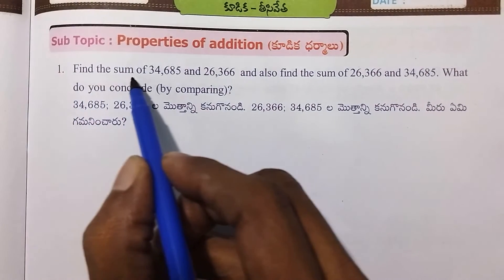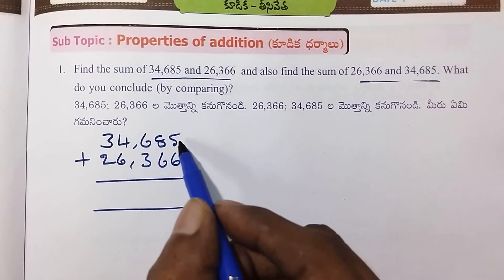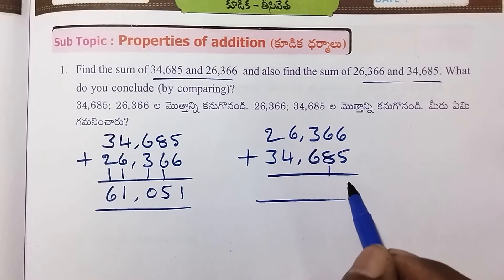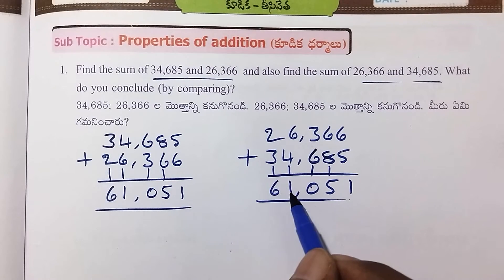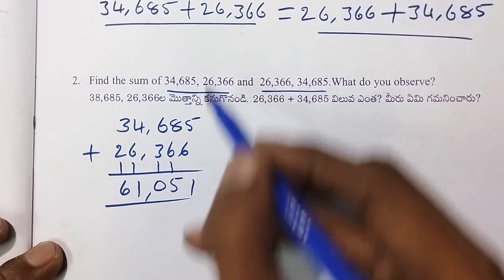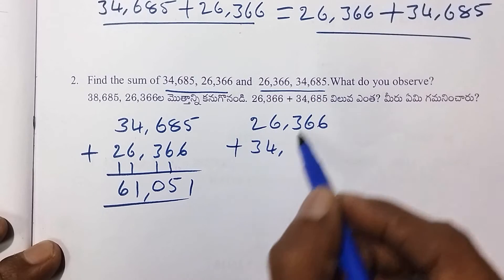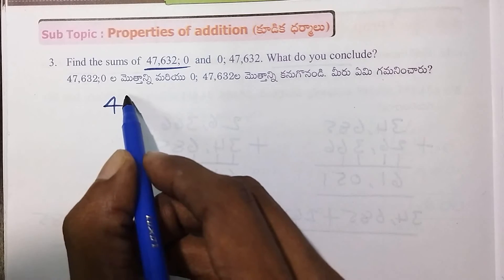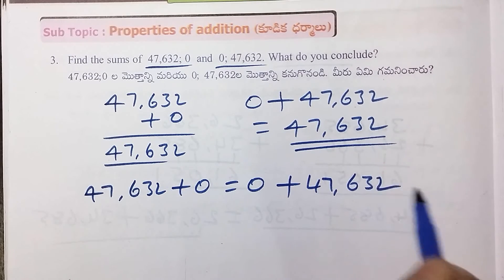AP 5th Class maths, addition and subtraction, worksheet - 6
This video is about AP Govt 5thclass maths workbook of semester - 1

Class : 5

Sub : Maths

Sem : 1

Unit - 3 : Addition and subtraction

Worksheet : 6